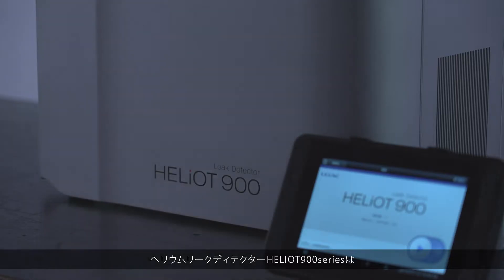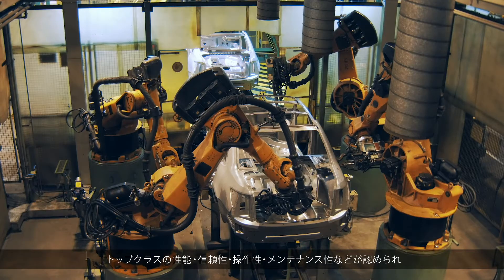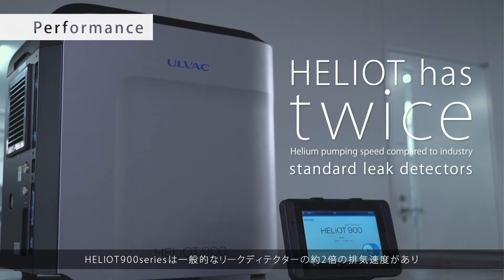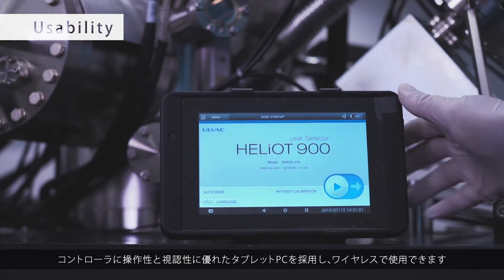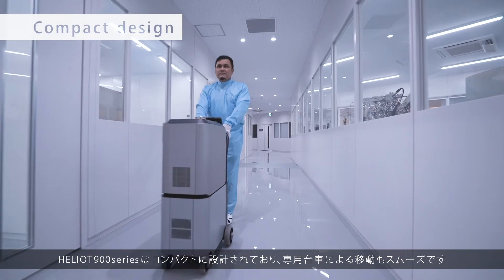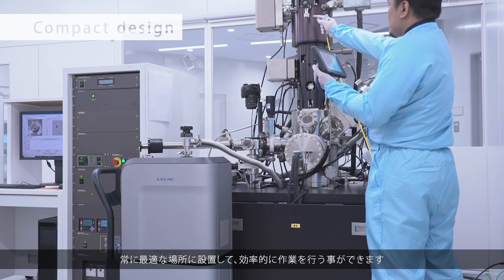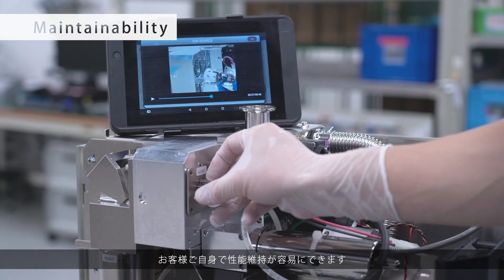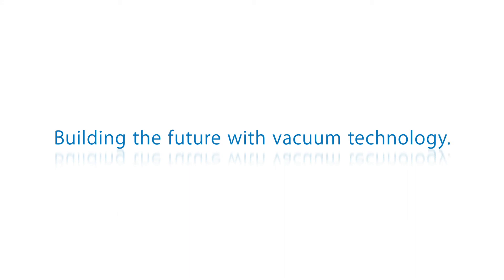アルバック＿リークディクテクタ＿HELIOT900シリーズ（英語ナレーション 日本語字幕）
ヘリウムリークディテクター「ヘリオット」は
日本の真空総合メーカー「アルバック」のノウハウから生み出されます。自動車・空調・半導体・食品など様々な産業分野で
TOPクラスの性能・信頼性・操作性・メンテナンス性など
が認められる。
ヘリオットは一般的なヘリウムリークディテクターの
約2倍の大排気量で空気漏れ検査を効率的に行うことができます。操作性に優れ、画面の見やすいタブレットPCを採用し、
本体と離れたところからでも操作が行えます。一人でも効率的に大型の真空装置などの
空気漏れ箇所を特定できます。
ヘリオットはコンパクトに設計されており。
専用台車に載せることで容易に運搬が可能です。お客様の使用用途に応じて最適な場所に設置することができ、
効率的に作業を行うことができます。タブレットPCにメンテナンス方法の映像が収録されており
筐体自体もメンテナンスしやすく設計されていおります
。お客様自身での性能維持が容易にできます。